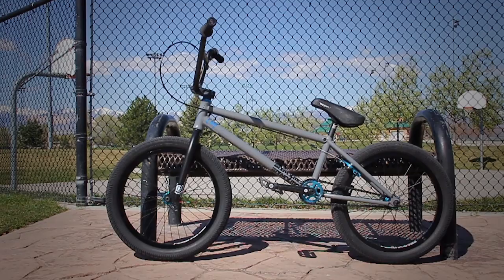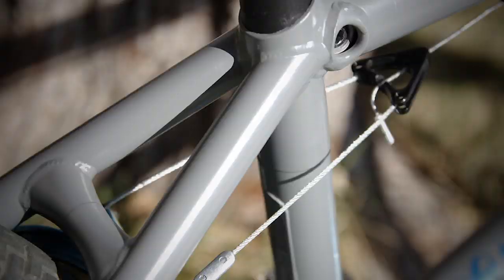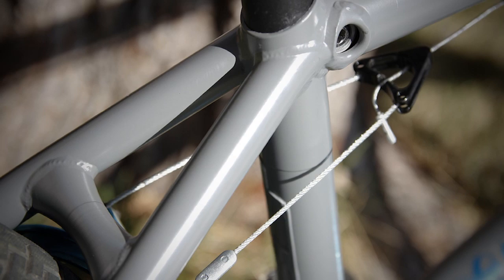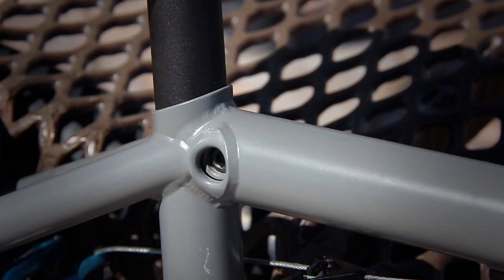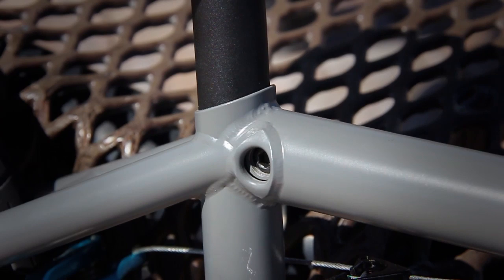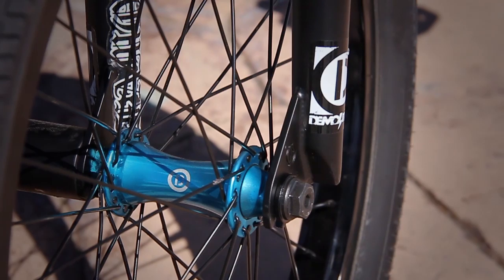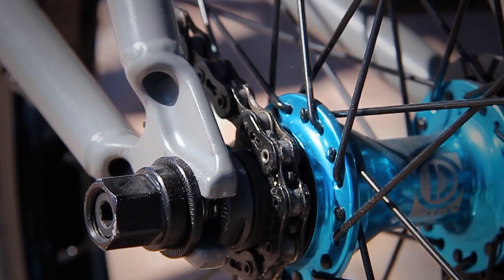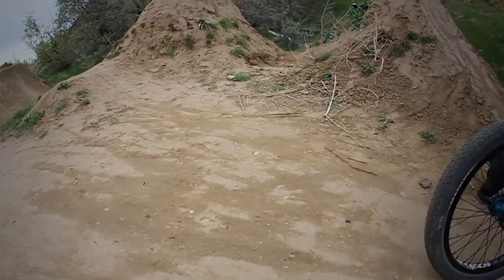GT BMX - Dave Dillewaard Bike Check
GT BMX Athlete Dave Dillewaard checks in with his new Cage.
Follow Dave on Twitter: @dillewaard